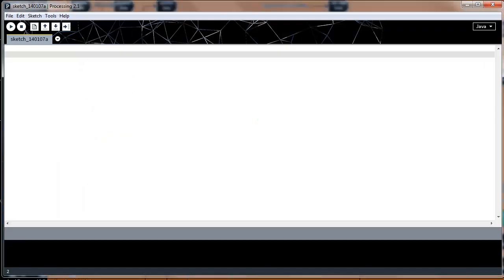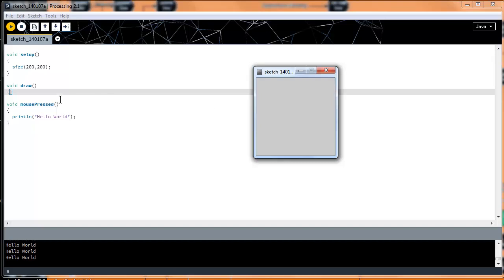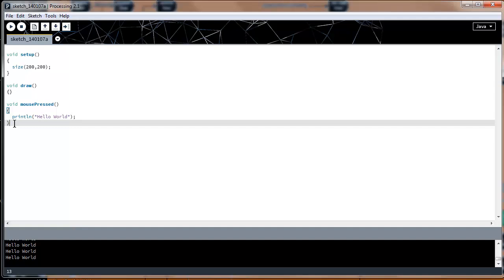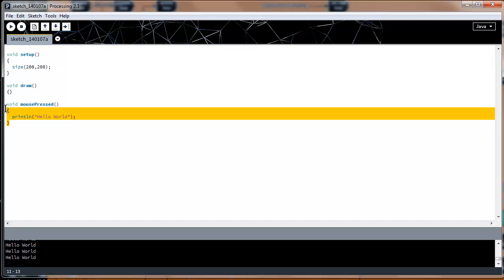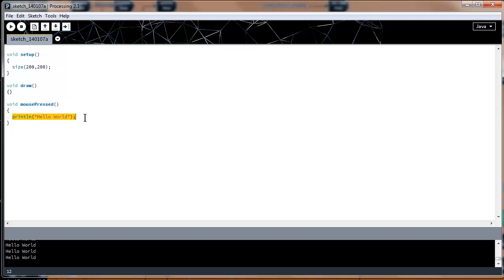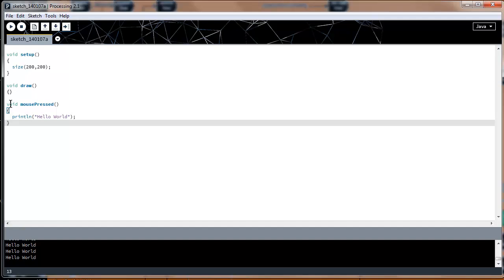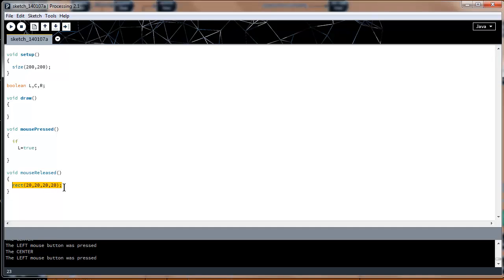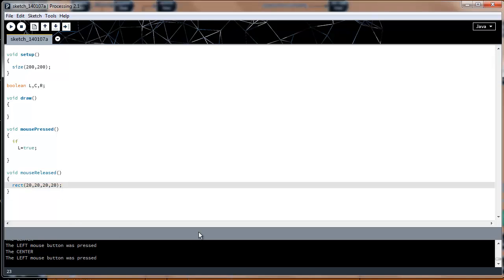Processing #5-Mouse Input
Learn how to take input from the mouse and perform actions with that input.